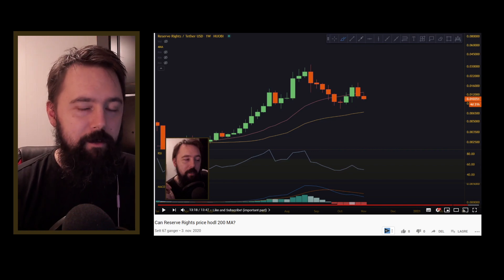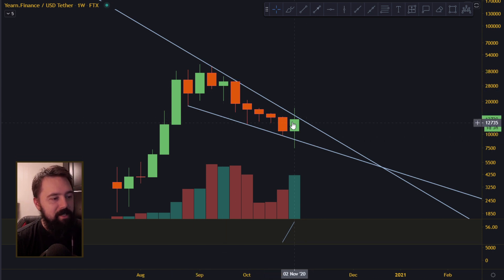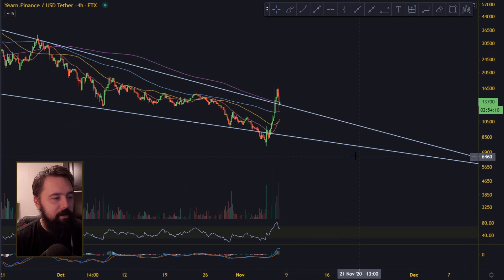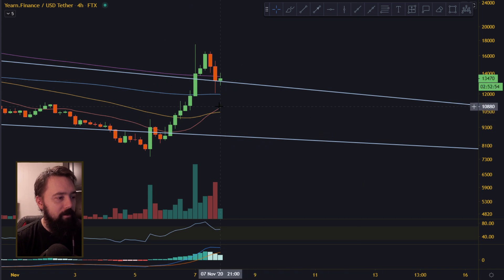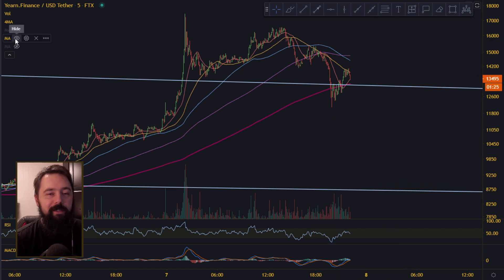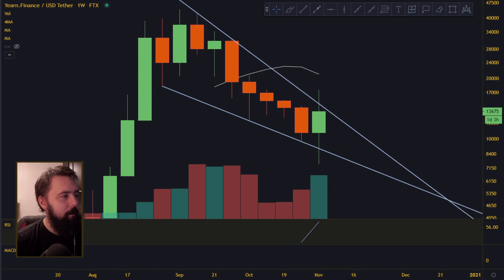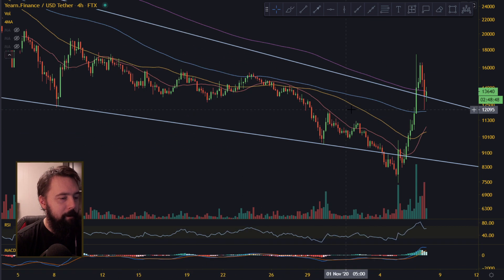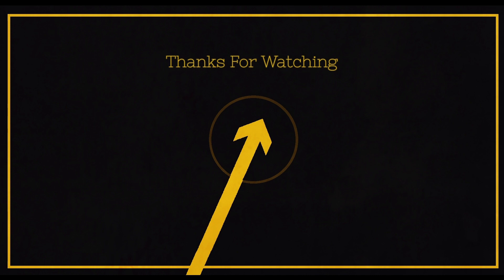Why did Yearn Finance price just pump 136% ?!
After 6 weeks of red candles, Yearn finance finaly got a green candle and price moved out of the falling wedge. Come and see technical analysis on this!

0:00 Everything
8:39 Like & Subscribe (Important!)